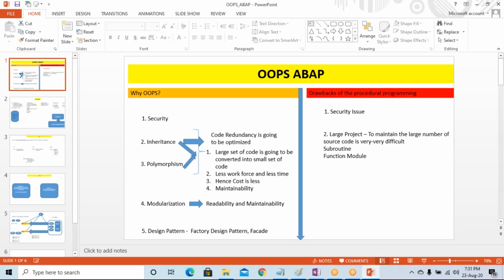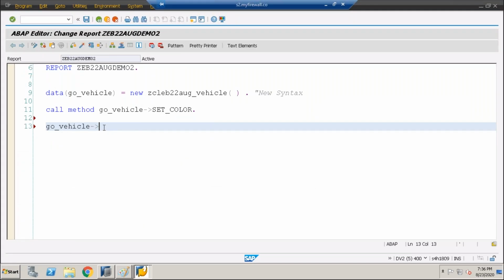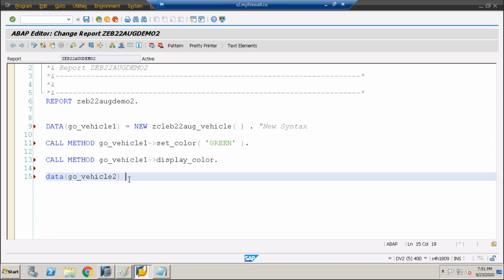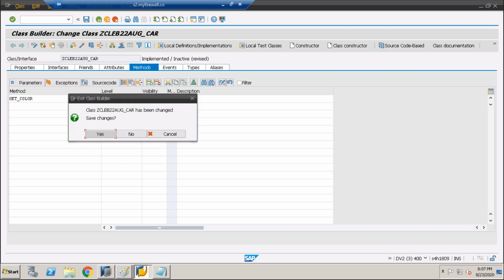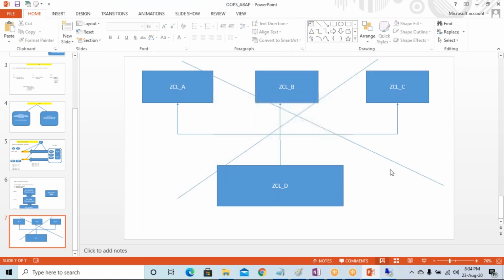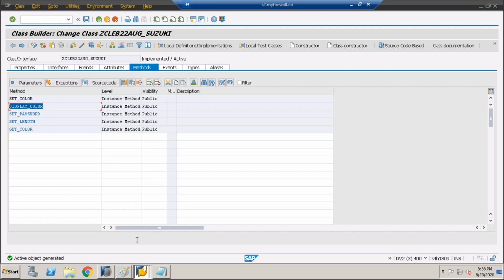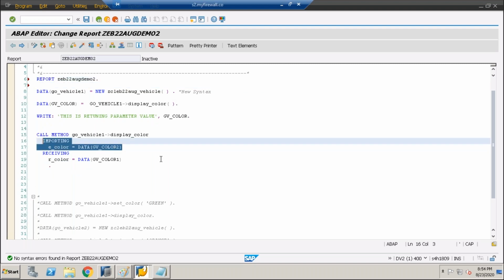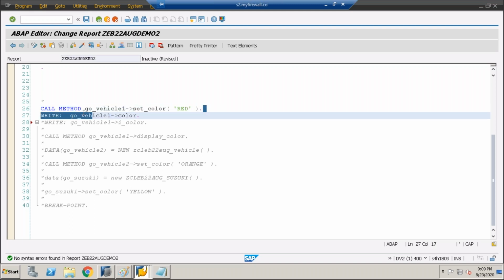Class 2 || OOPS || ME Keyword || Visibility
This is Demo Class 2 for oops ABAP.
In this, we have discussed about the Me Key Word and Multilevel Inheritance and Visibility of the Class.